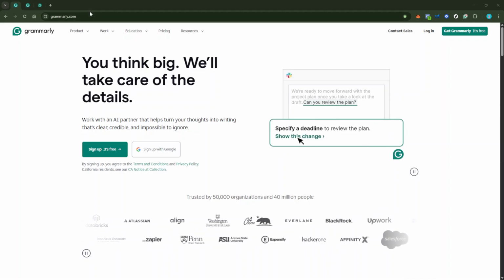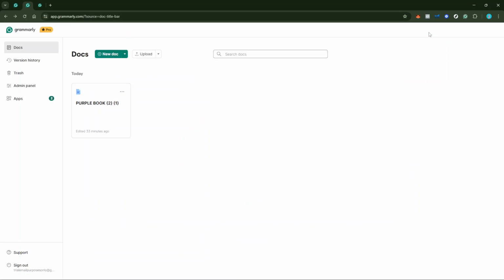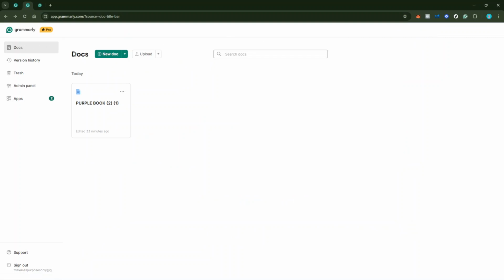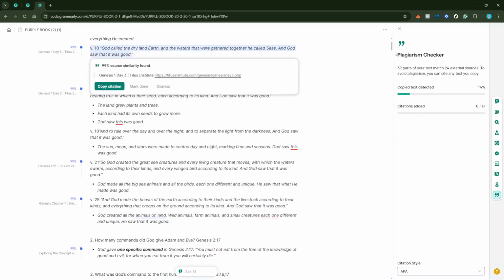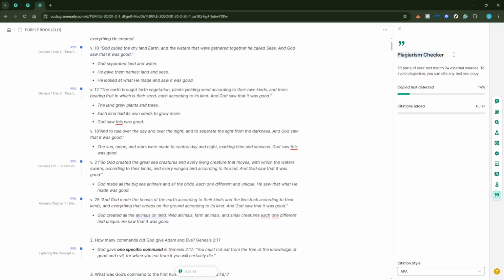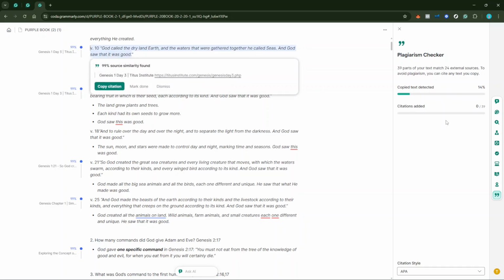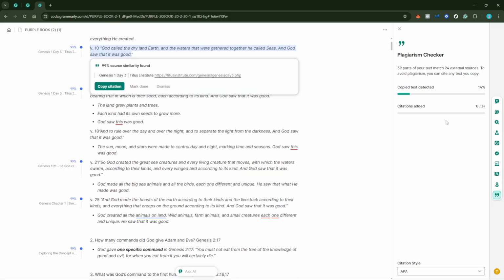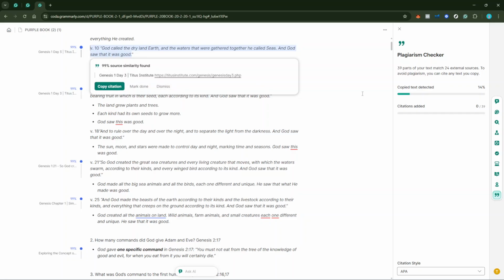How To Check For Plagiarism In Grammarly [2026 Guide]